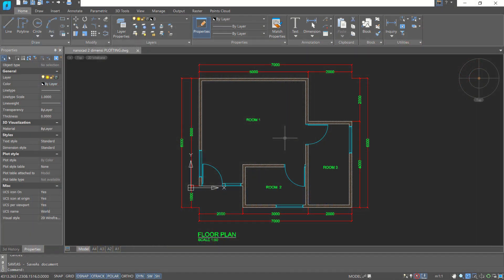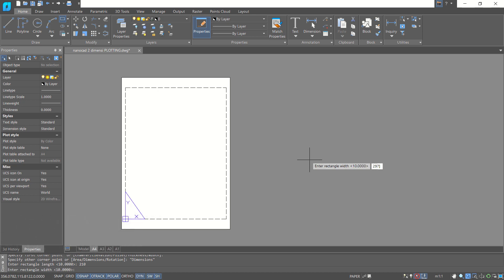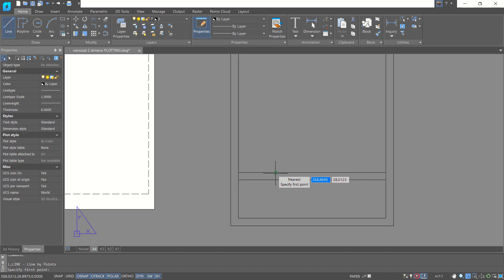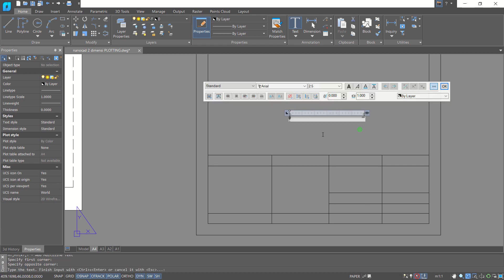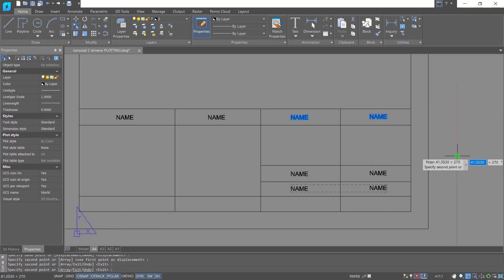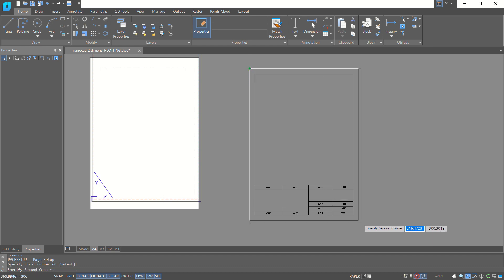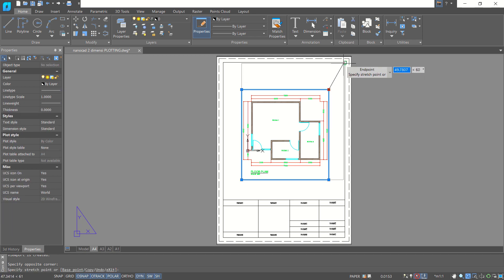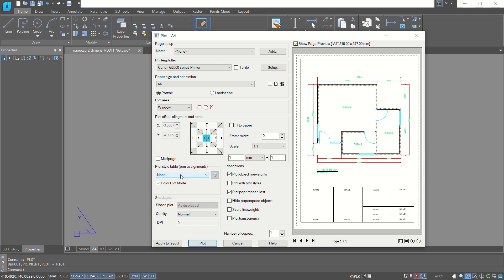NanoCAD v20 TitleBlock And Plotting Tutorial For Beginner [COMPLETE]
Learn nanocad 2d modeling how to create title block and setting up for plotting